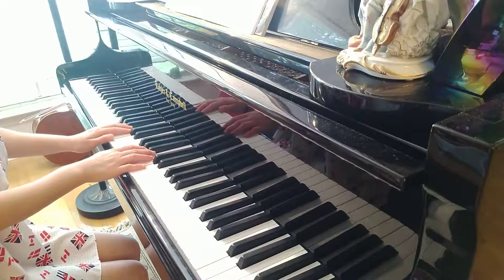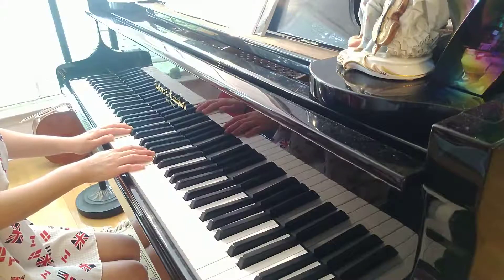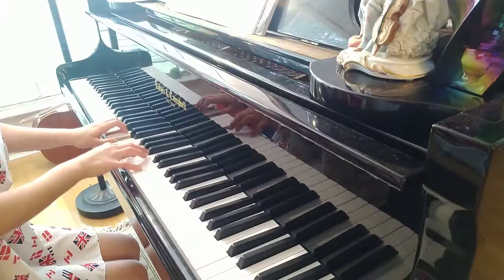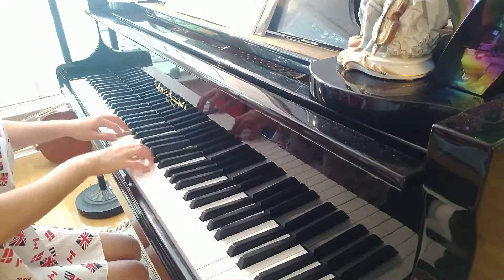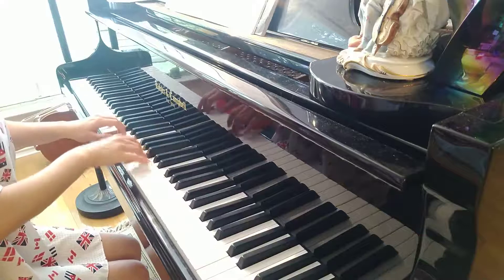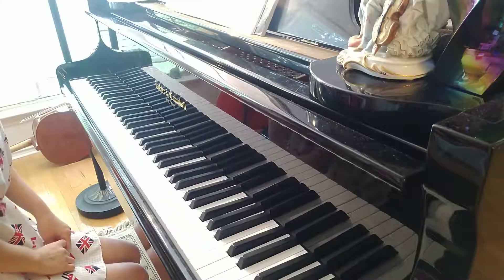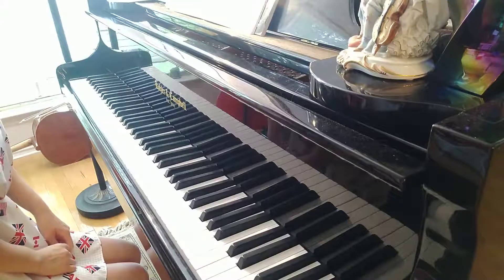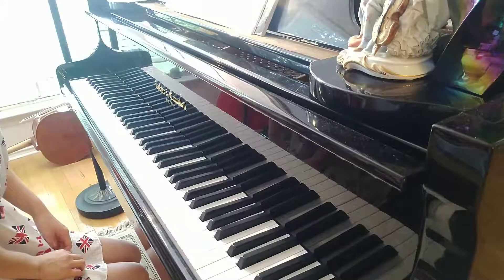Fireworks Celebration- Bastien All in One 2A